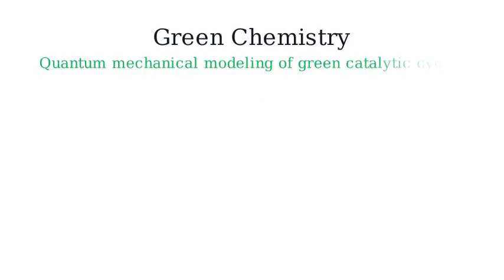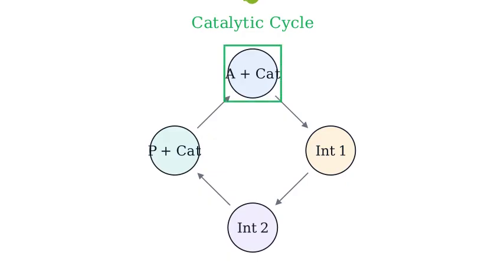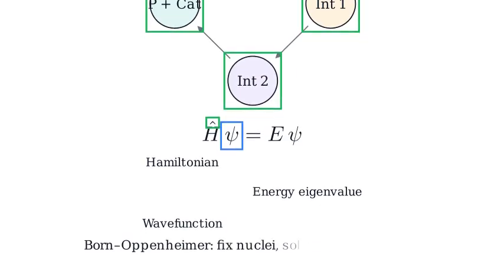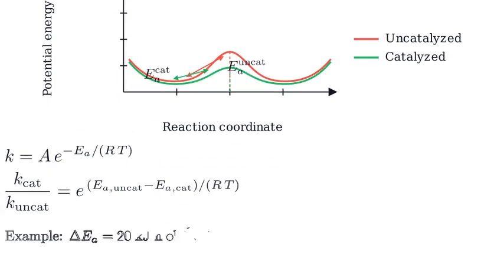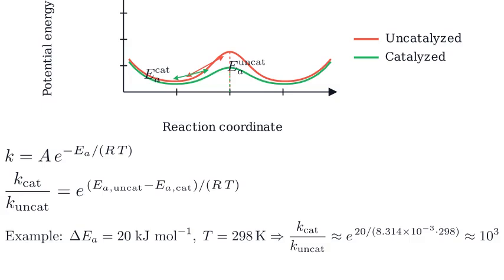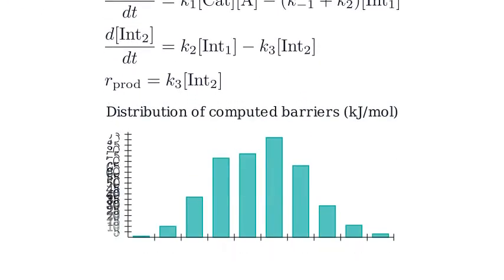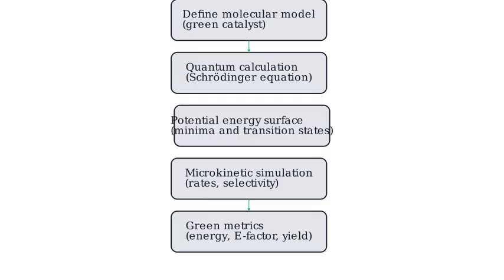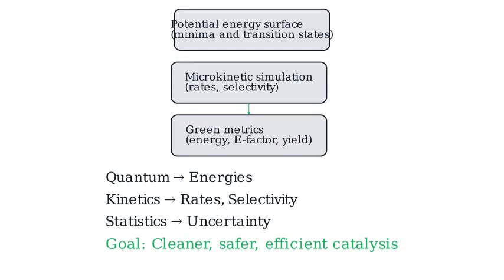1. Green Chemistry: Quantum mechanical modeling of green catalytic cycles